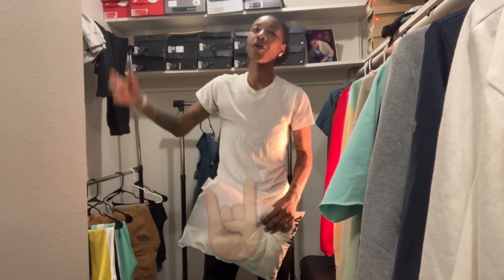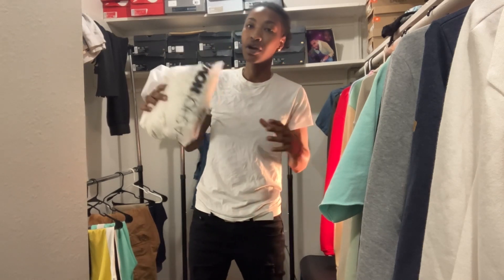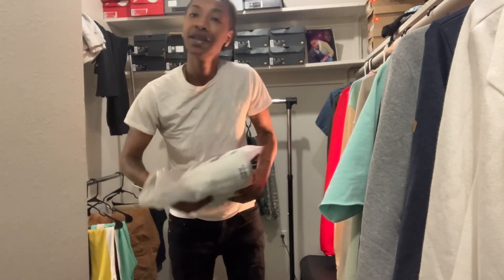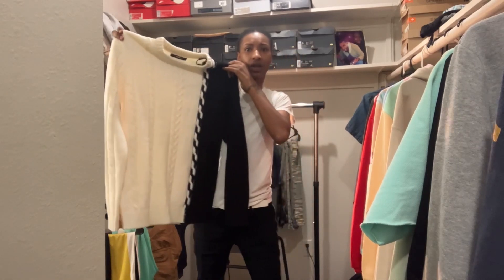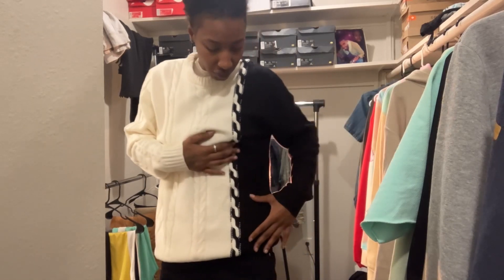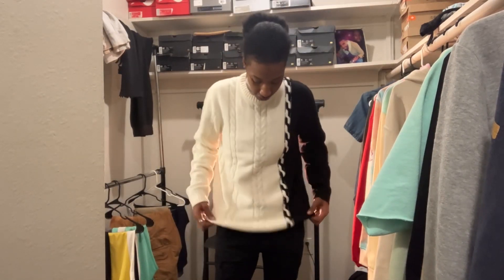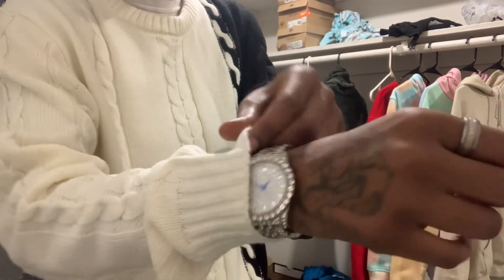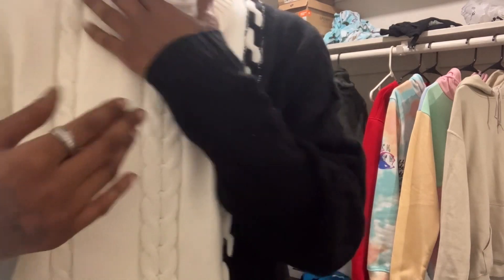FASHION NOVA MEN TRY ON fashionhaul